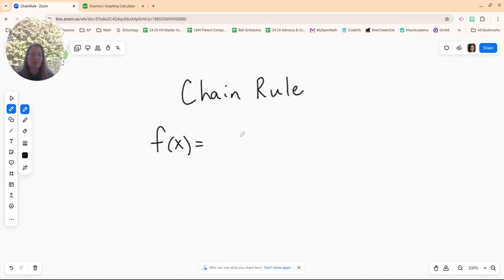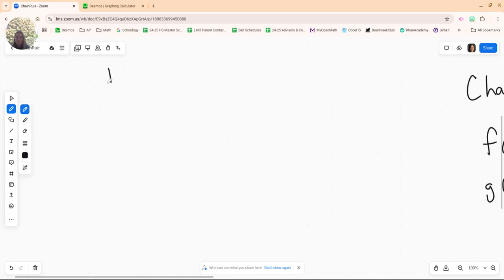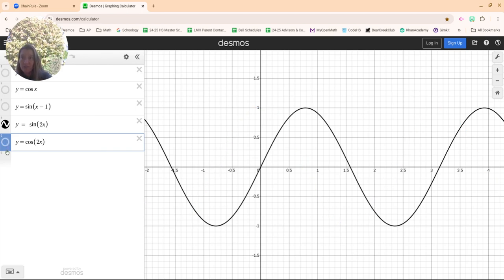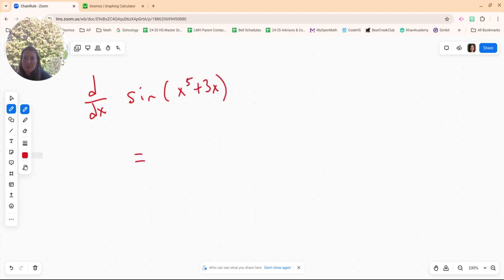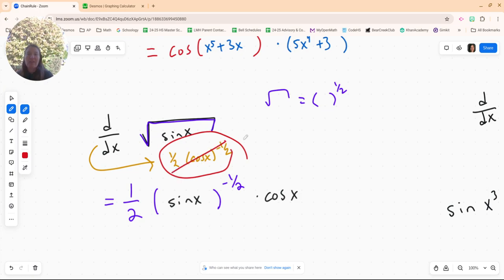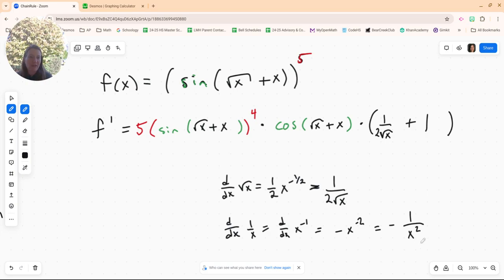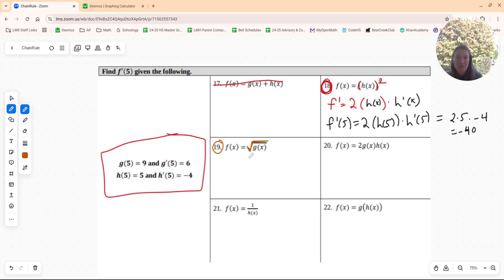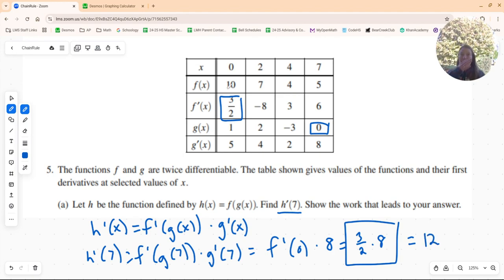Chain Rule (Calculus) Full Explanation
In this video, I develop the chain rule for finding derivatives of composite functions and include some examples, including the 2023 AP Calculus AB exam FRQ5.